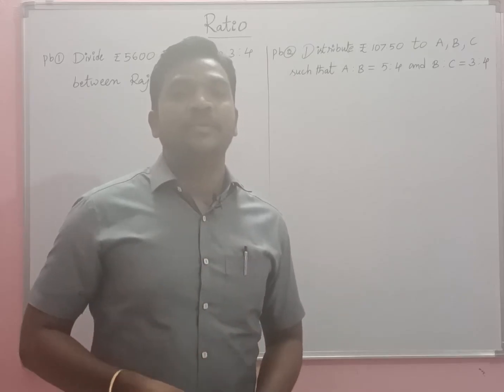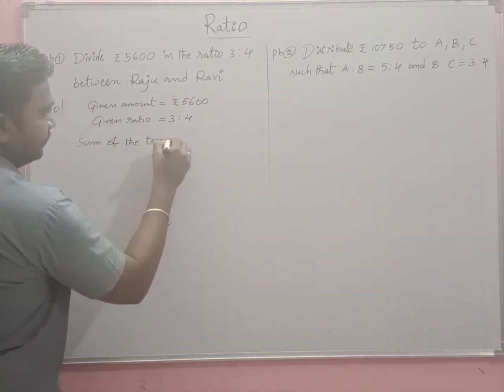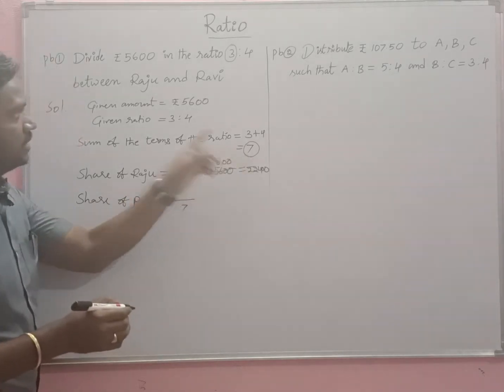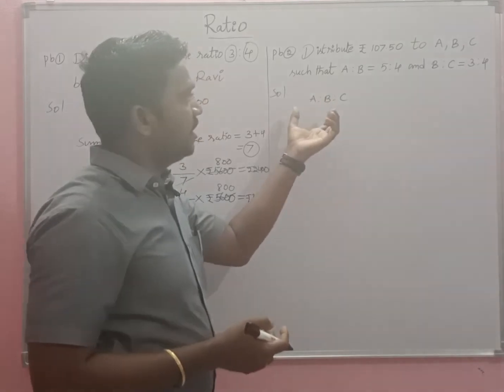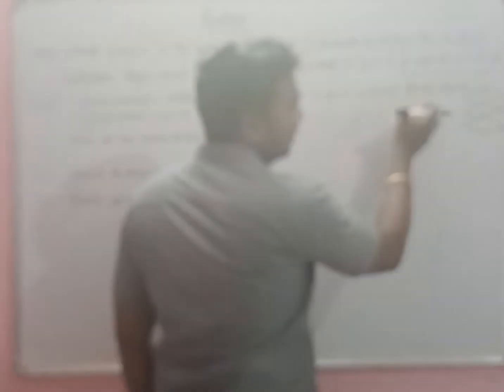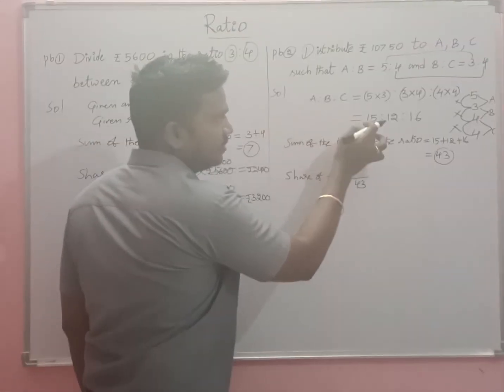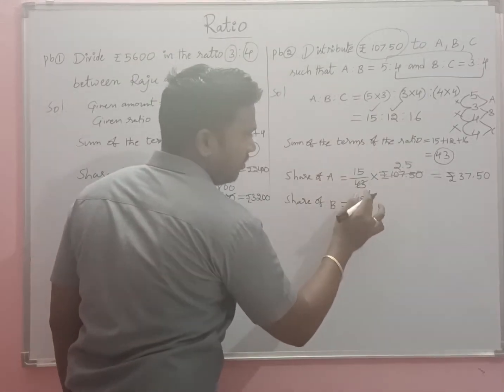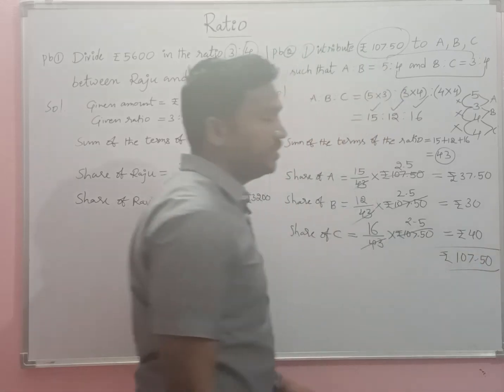Ratio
Divide ₹5600 in the ratio 3:4 between Raju and Ravi .
Distribute ₹107.50 to A,B,C such that A:B=5:4 & B:C=3:4